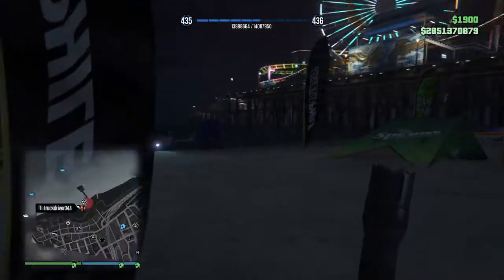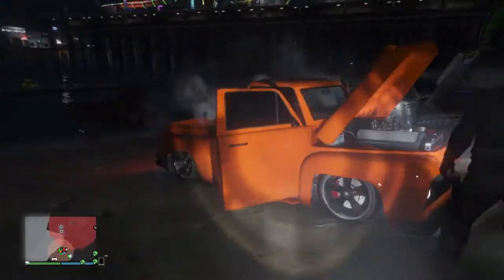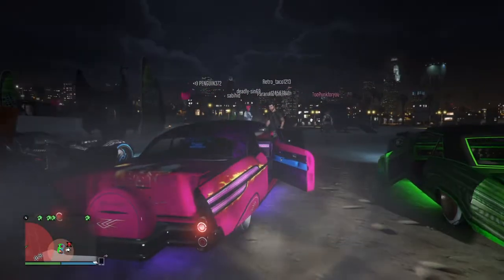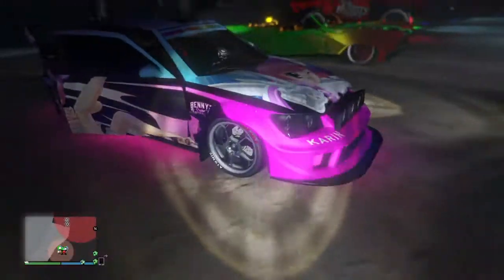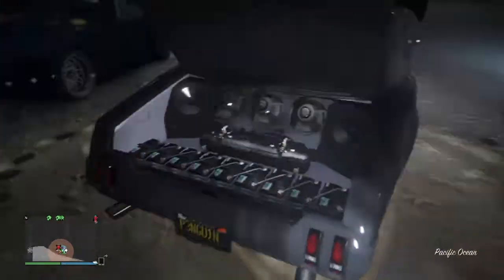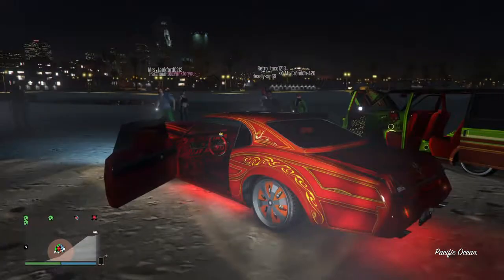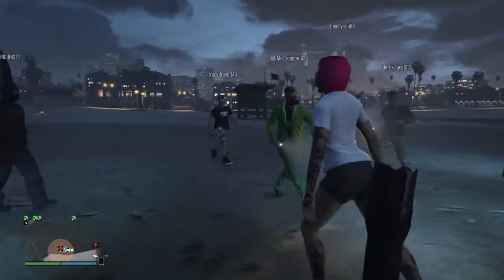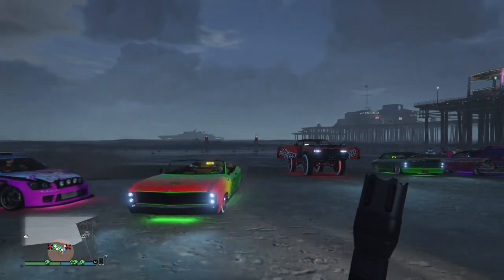Grand Theft Auto V Huge Carshow Benny's Originals